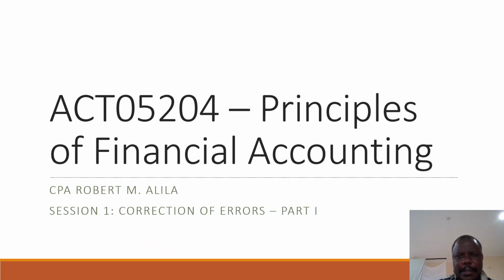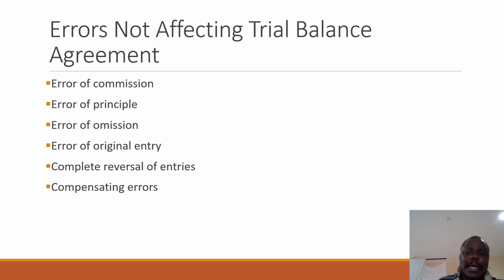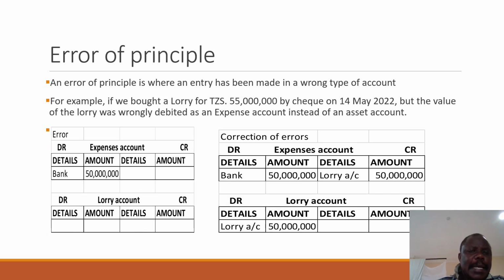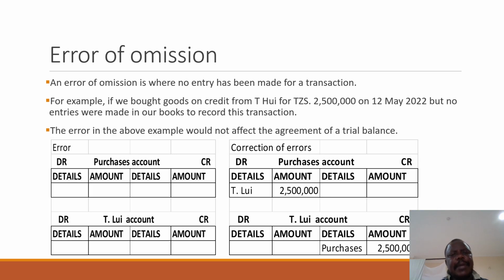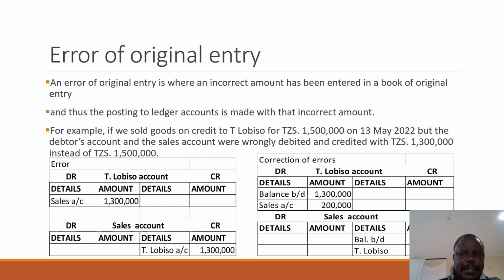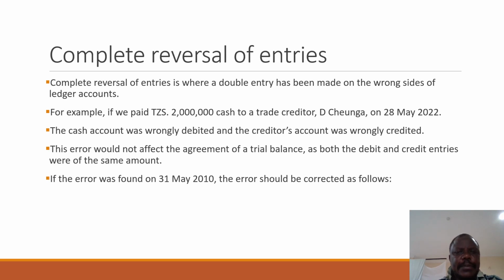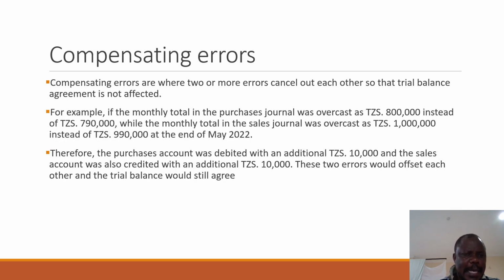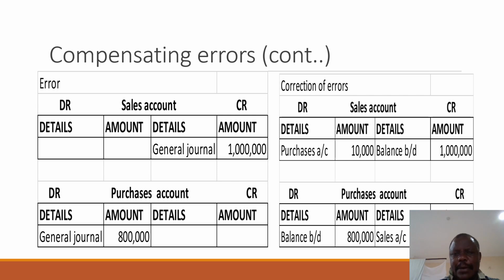CORRECTION OF ERRORS PART IA 1